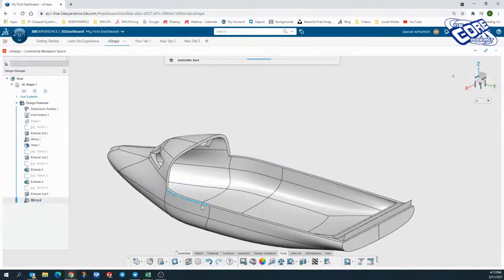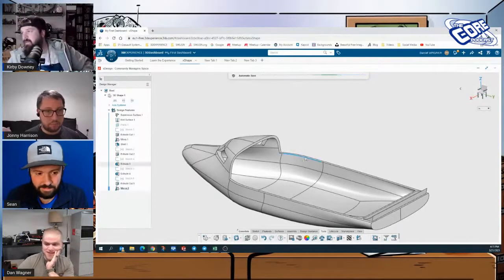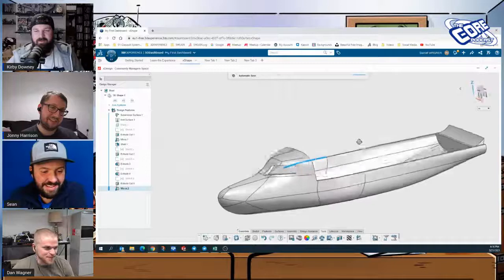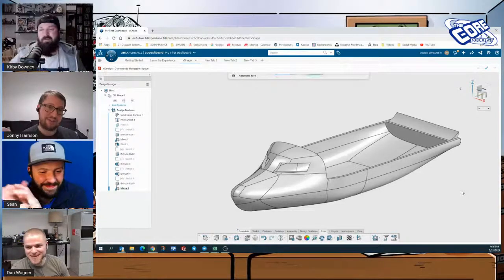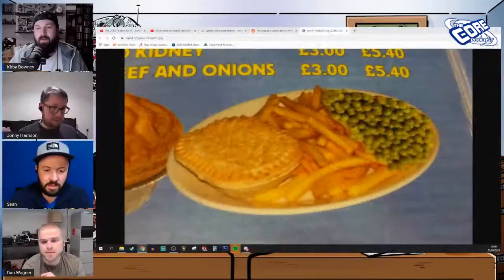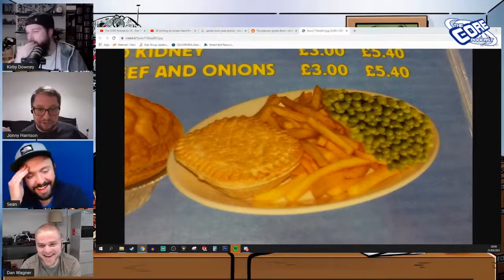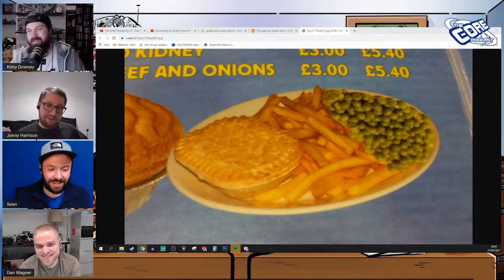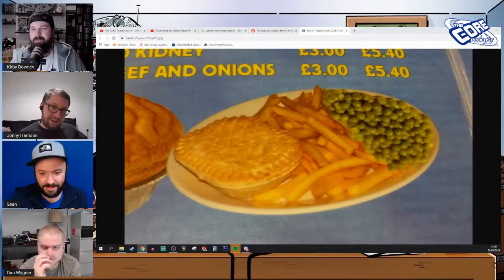Dan Wagner and Sean O'Neill - EP 19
This episode we will be catching up with our friends from Solidworks Dan Wagner and Sean O'Neill. Dan Manages the Global Solidworks User group networks (SWUGN) and Sean Manages the newly founded Solidworks Champions programme. Come hang out, See what is important about Community leaders, Networks and the advantages of being a part of them.

We hope you enjoy this and can stick around to see more live Podcasts featuring some of the cool people who we’ve met on our journey so far or us building things.

Dan Wagner
SWUGN Network

Sean O'Neill
Champions programme.

The CORE Podcast
YouTube - The Core Podcast